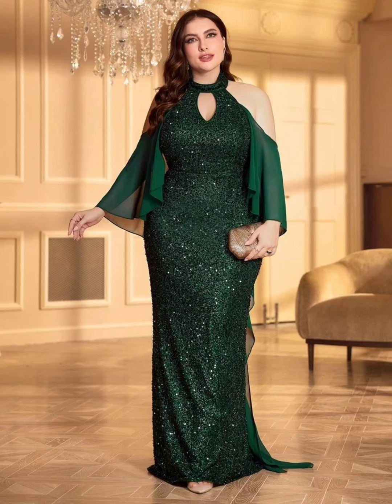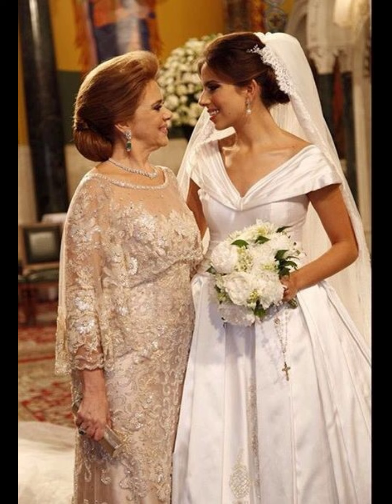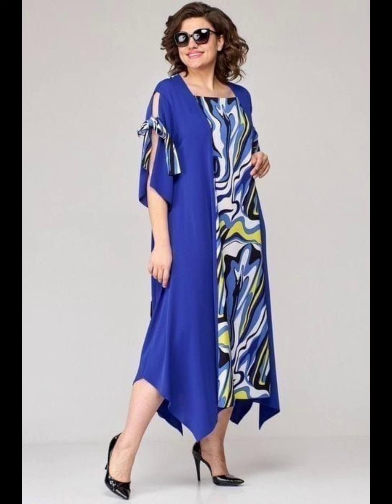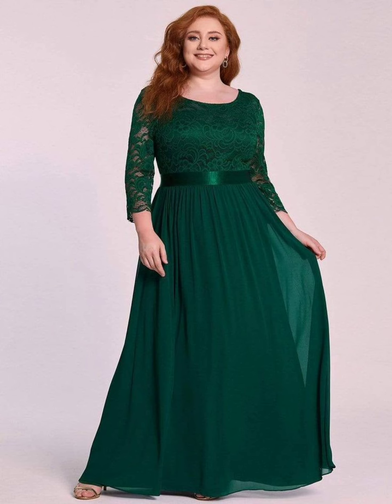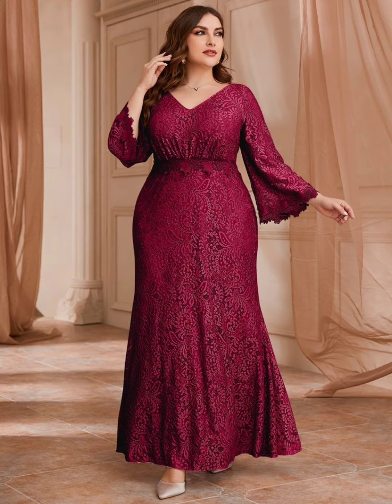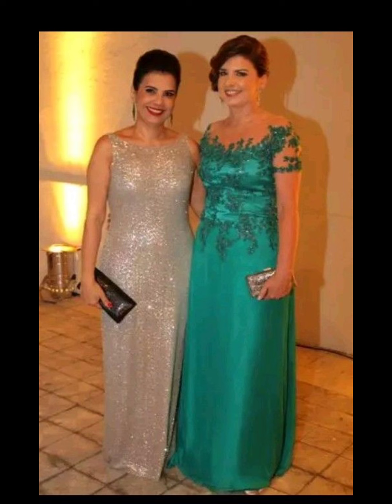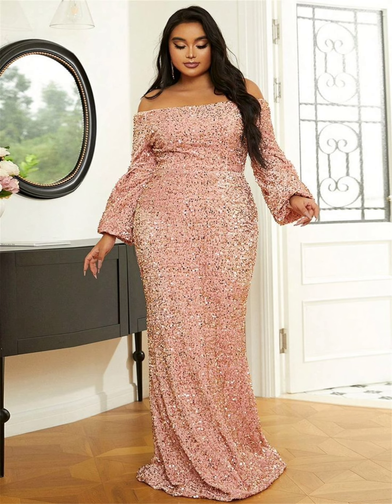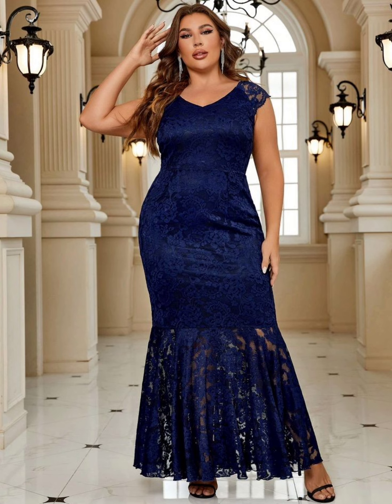Most beautiful and gorgeous plus size mother of the bride dress/latest outfit/party wear dress 2024